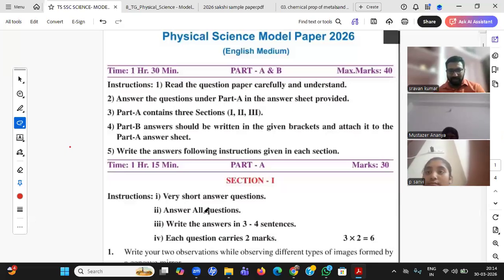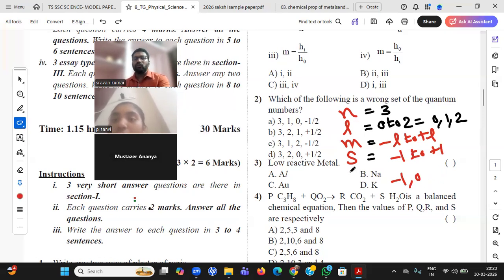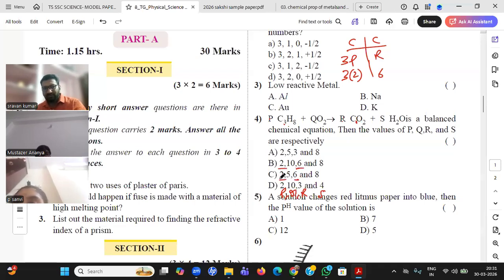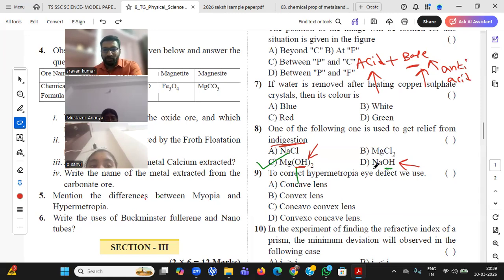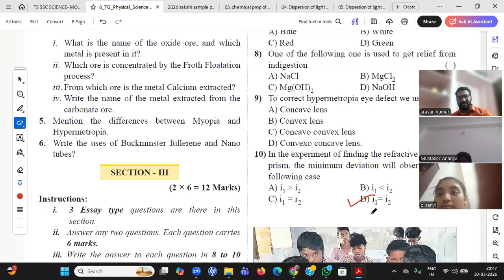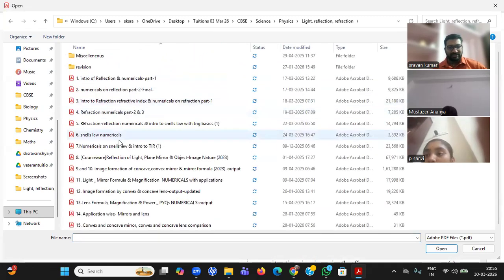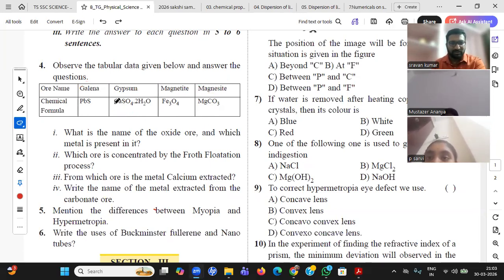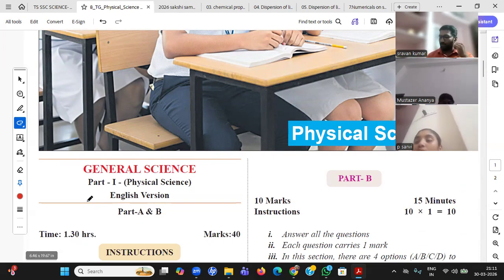2026 sample paper ssc